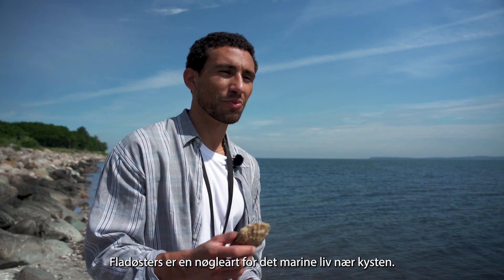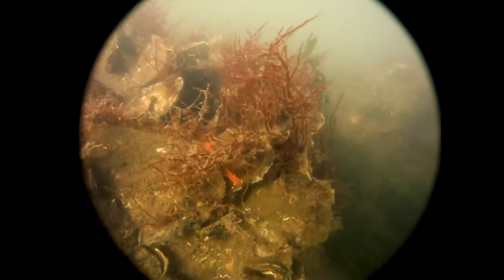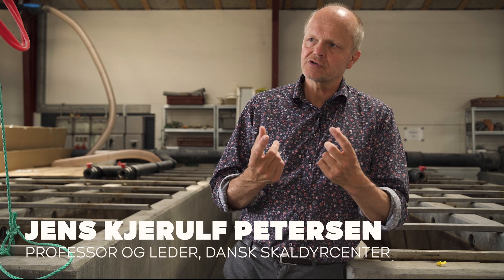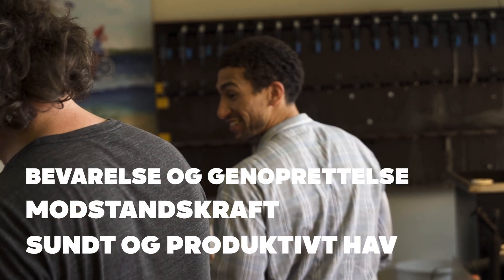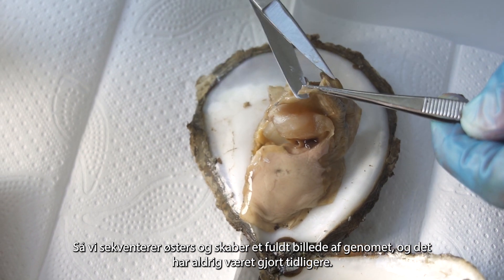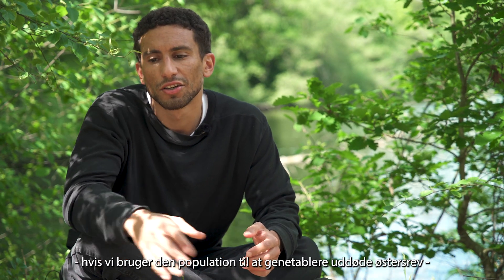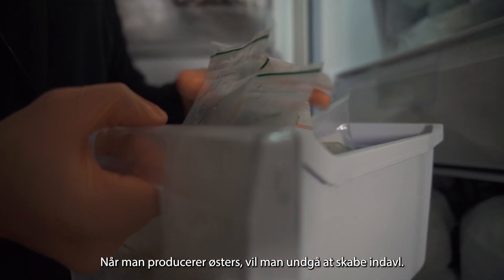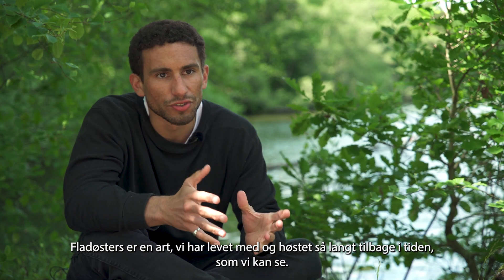Restaurering af østers i Limfjorden - Bioinformatik og DNA-sekventering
Denne introduktionsfilm er en del af forløbet "Restaurering af østers i Limjorden - Bioinformatik og DNA-sekventering". Findes på verdensmålene.dk

Filmen og undervisningsforløbet er en del af projektet "Stem for Verdensmålene", der er et samarbejde mellem Mellemfolkeligt Samvirke/VerdensKlasse og DTU Aqua og udviklet med støtte fra Novo Nordisk Fonden.